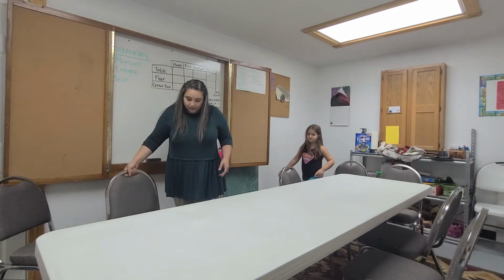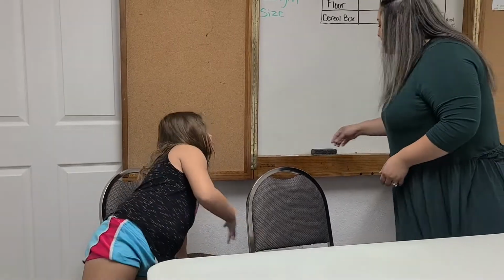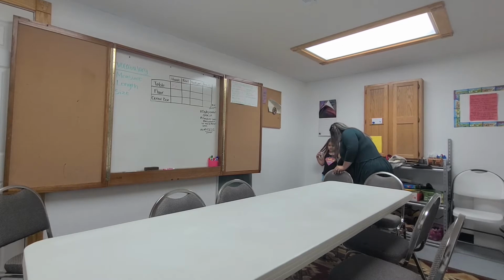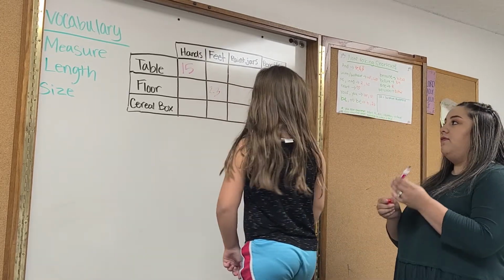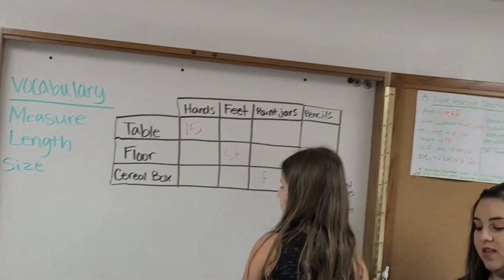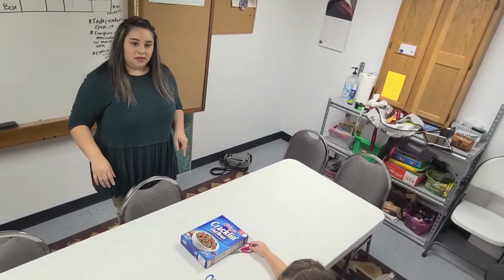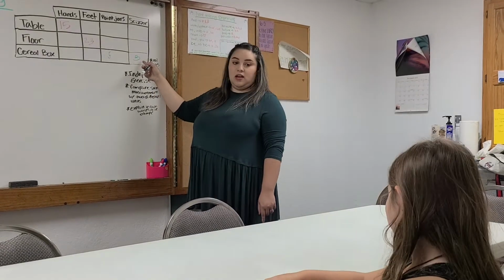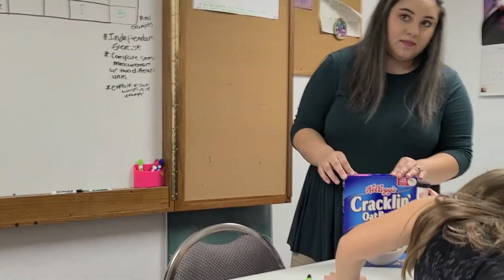Measurements 1st Grade - Manipulative Lesson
Math 1351
Project